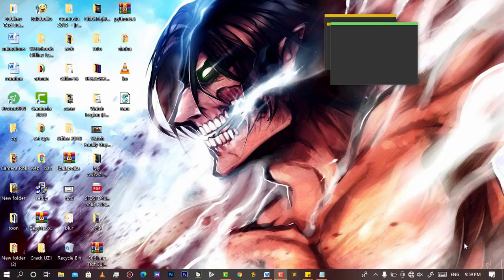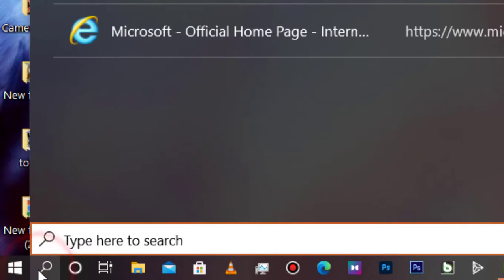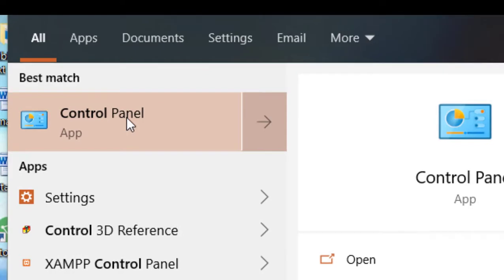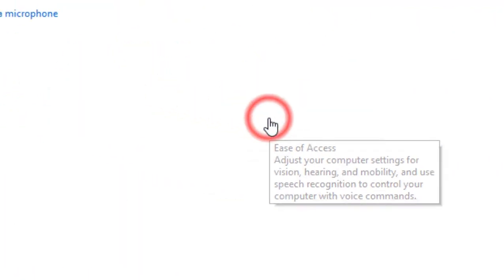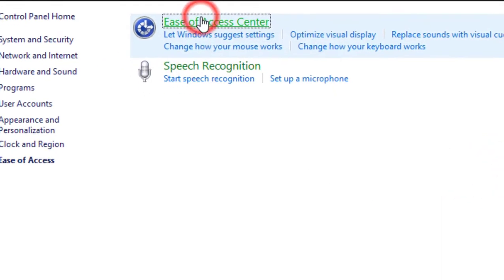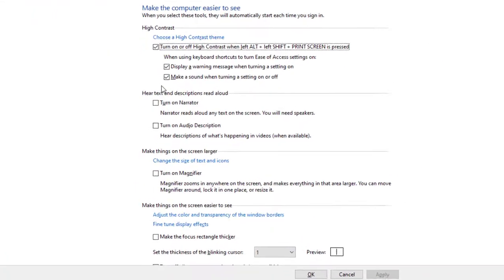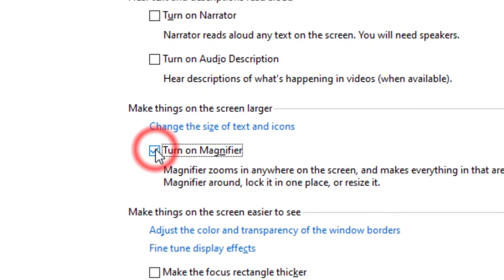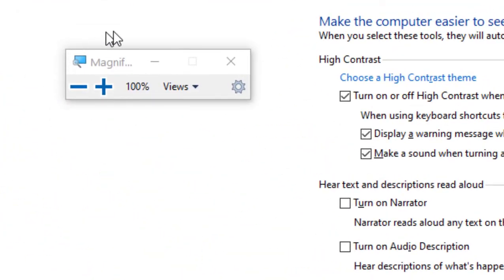How to enable Windows Magnifier Settings in WIN 10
This is How to enable Windows Magnifier Settings